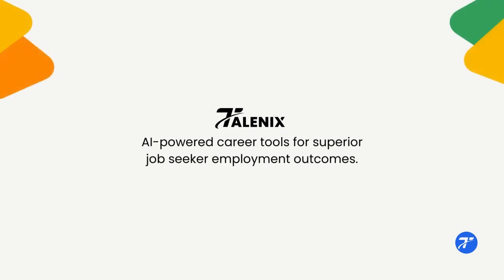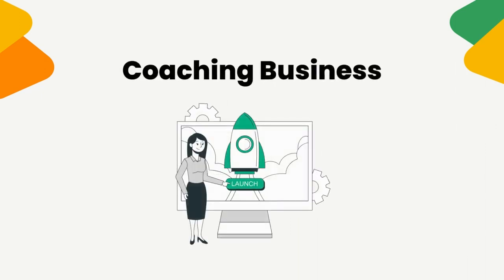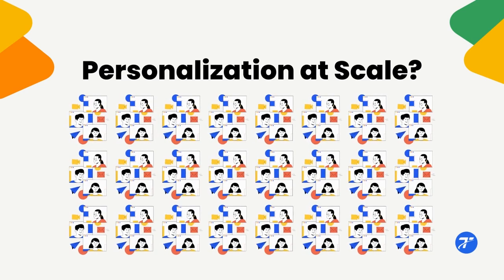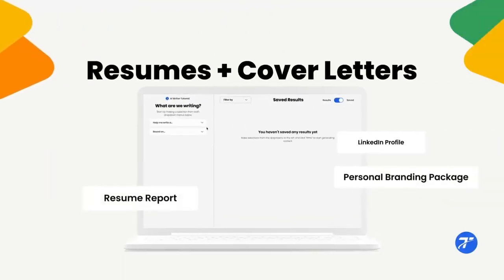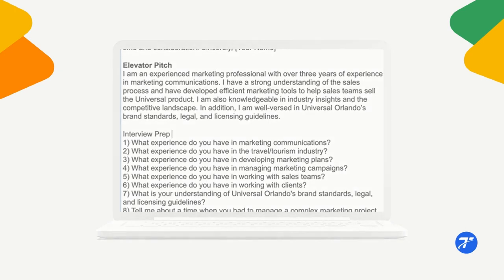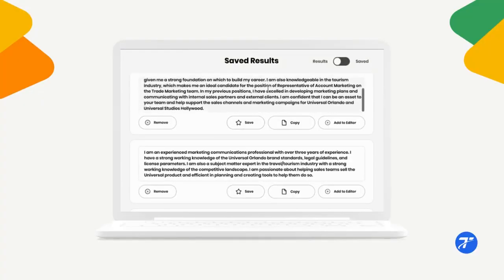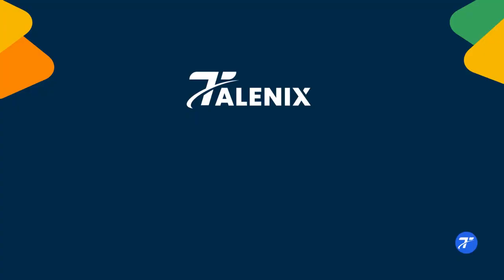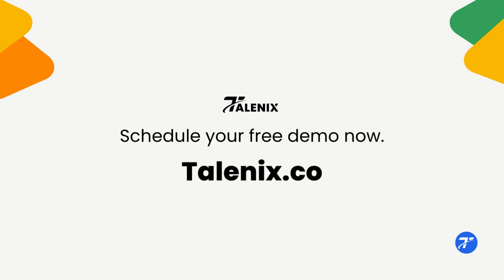Talenix Review and Appsumo Lifetime Deal: Worth it or Waste of Money?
OR